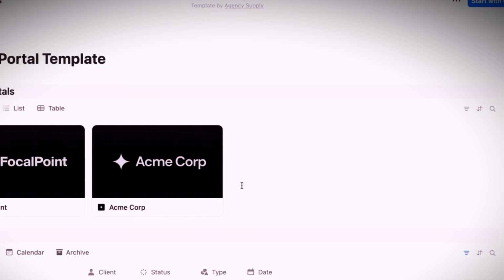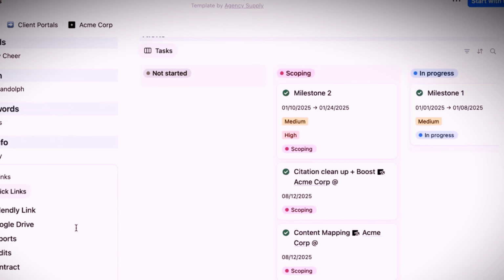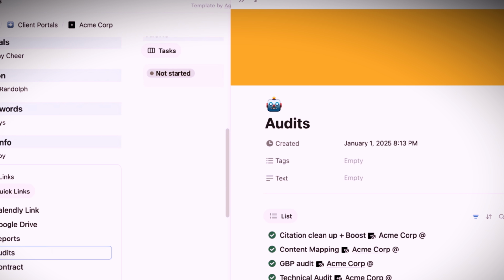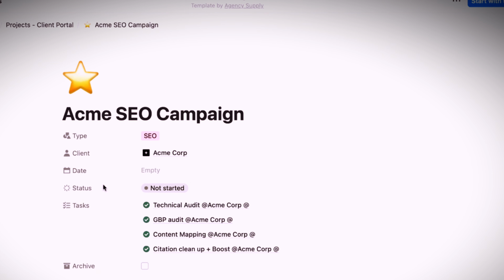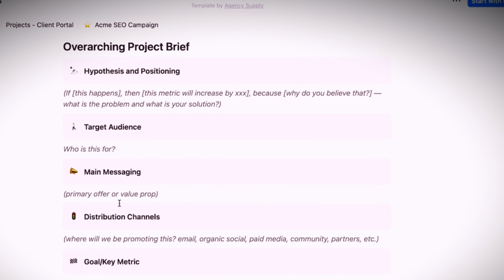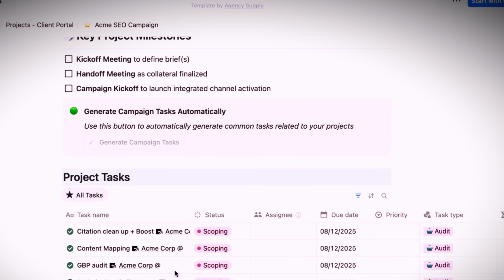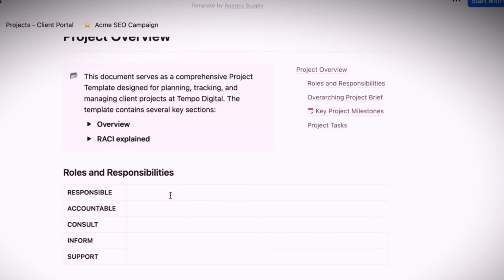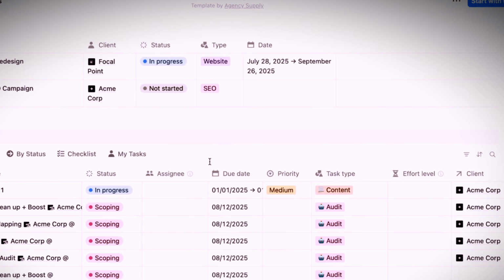Best Client Portal for Small Agencies 2025 (Notion Template)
Stop drowning in client chaos! This complete Notion client management system helped me scale from 5 to 8 SEO clients while working full-time—without working extra hours. Get the exact template I use (valued at $97) completely FREE.

⚡ WHAT YOU'LL LEARN:

Discover how to eliminate scattered emails, confused clients, and endless file hunting with a professional client portal system. I'll show you the 3 crucial elements that transformed my side hustle into a streamlined operation that practically runs itself—plus give you the exact Notion template to implement it today.

✅ WHAT'S INCLUDED IN YOUR FREE TEMPLATE:

Complete Client Portal with Dashboard
Automated Task Management System
Customizable Service Delivery Stages
Automated Work Categorization
Professional Service Contract Template
Step-by-Step Implementation Guide (30 min setup!)
Bonus Client Onboarding Checklist

💰 RESULTS YOU CAN EXPECT:
✓ Save 2-3 hours per week on admin work
✓ Manage more clients without burnout
✓ Increase client satisfaction & referrals
✓ Professional agency-level organization
✓ Crystal-clear client communication

⏱️ TIMESTAMPS:
0:00 - Eliminate Client Chaos with FREE System
0:15 - My Client Management Nightmare Story
1:45 - The 4 Problems Every Service Provider Faces
2:30 - The Ultimate Client Portal Solution
3:15 - Complete System Walkthrough & Demo
7:00 - The 3 Game-Changing Elements + My Results
8:30 - Why I'm Giving This Away Free
9:00 - Everything You Get Today
9:30 - How to Download Your Template Now
10:00 - Final Call to Action
🎯 PERFECT FOR:
→ Freelancers managing multiple clients
→ SEO consultants & digital marketers
→ Web designers & developers
→ Coaches & consultants
→ Virtual assistants
→ Any service-based business owner

I read every comment and create videos based on your questions!

⚠️ IMPORTANT: This template works in Notion (free to use). You'll need a free Notion account to duplicate and customize it for your business.